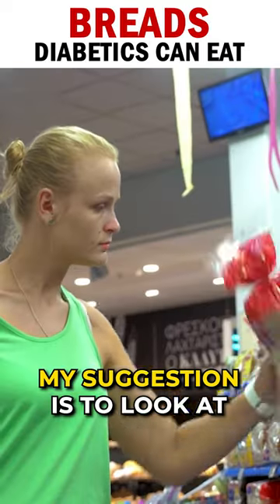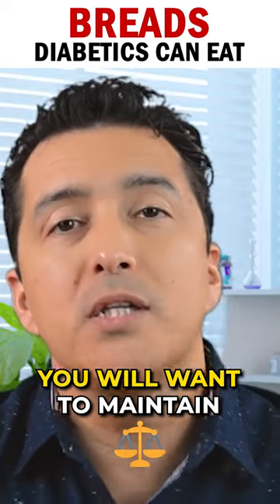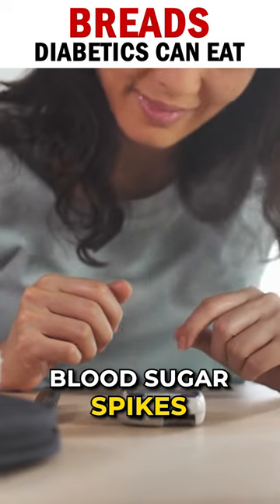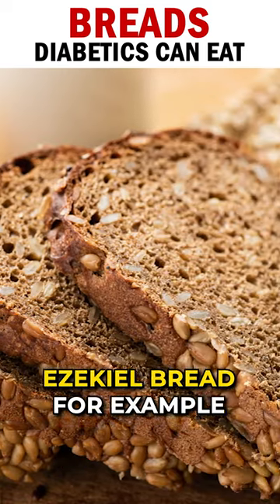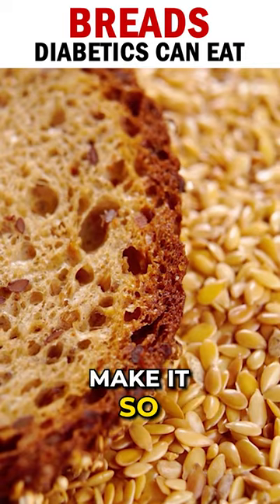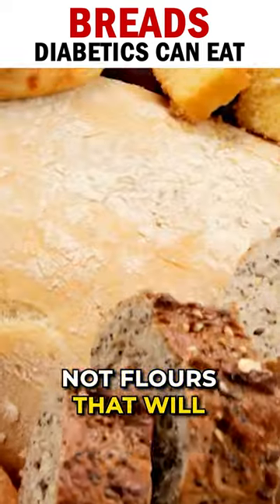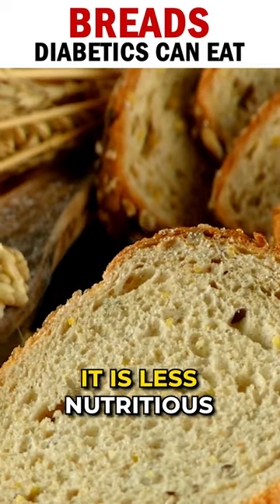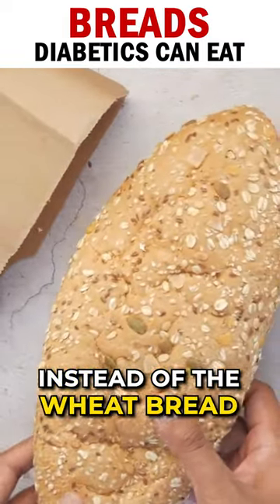Bread Types you CAN EAT if you have DIABETES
𝐅𝐎𝐑 𝐍𝐎𝐍-𝐔𝐒𝐀 𝐂𝐔𝐒𝐓𝐎𝐌𝐄𝐑𝐒 𝐓𝐎 𝐏𝐔𝐑𝐂𝐇𝐀𝐒𝐄 𝐓𝐇𝐄 𝐅𝐎𝐋𝐋𝐎𝐖𝐈𝐍𝐆 𝐎𝐑𝐈𝐆𝐈𝐍𝐀𝐋 𝐀𝐔𝐓𝐇𝐄𝐍𝐓𝐈𝐂 𝐒𝐔𝐆𝐀𝐑𝐌𝐃 𝐏𝐑𝐎𝐃𝐔𝐂𝐓𝐒

-𝐃𝐫.𝐄𝐫𝐠𝐢𝐧'𝐬 𝐒𝐮𝐠𝐚𝐫𝐌𝐃 𝐀𝐝𝐯𝐚𝐧𝐜𝐞𝐝 𝐆𝐥𝐮𝐜𝐨𝐬𝐞 𝐒𝐮𝐩𝐩𝐨𝐫𝐭 𝐅𝐨𝐫𝐦𝐮𝐥𝐚- Best Diabetic Supplement Ever! Lower your blood sugar to normal levels within 3 days. 2 capsules with each meal.
-𝐃𝐢𝐚𝐯𝐢𝐭𝐚𝐦𝐢𝐧- Vitamin Complex for Diabetics
-𝐁𝐥𝐨𝐨𝐝 𝐏𝐫𝐞𝐬𝐬𝐮𝐫𝐞 𝐒𝐮𝐩𝐩𝐨𝐫𝐭- Lower Heart Disease Risk